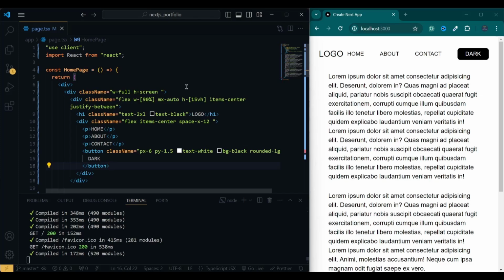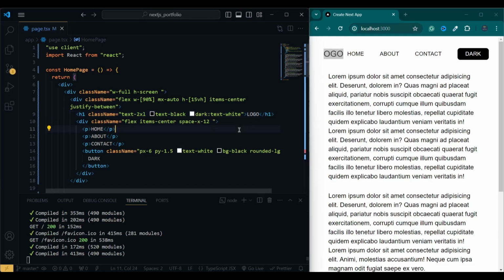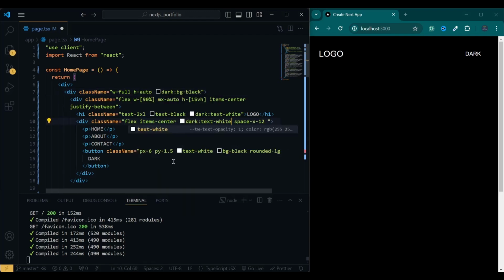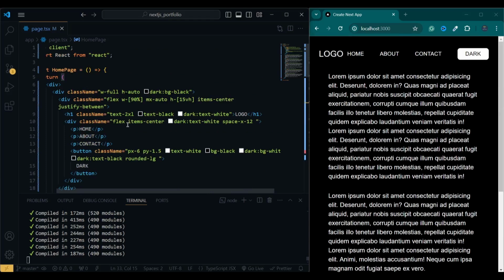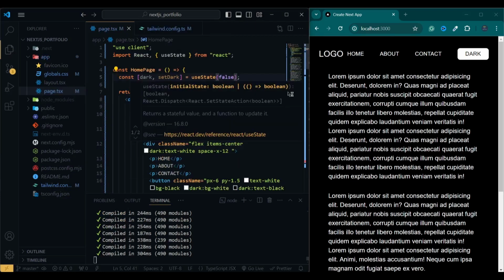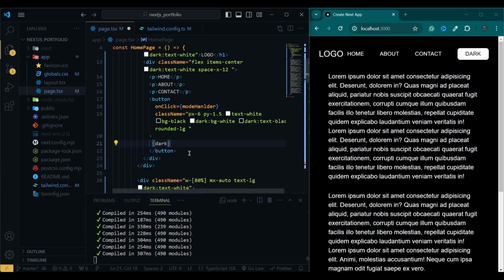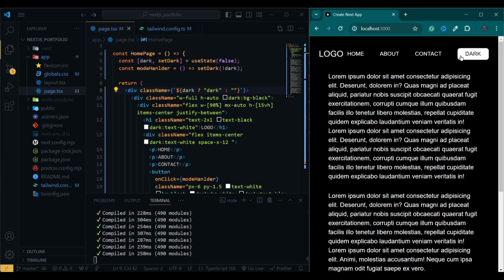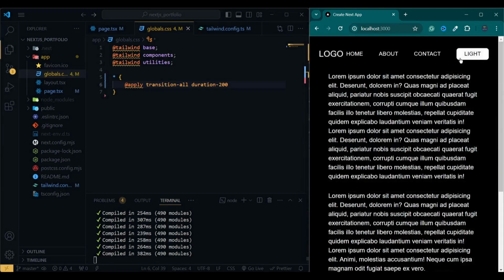Dark & Light Mode with Tailwind CSS & Next.js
In this tutorial, we'll walk you through the process of implementing dark and light modes in your Next.js application using Tailwind CSS. Learn how to seamlessly switch between themes and enhance your user experience with a modern, responsive design. Whether you're a beginner or an experienced developer, this step-by-step guide will help you master theme toggling in no time. 🚀